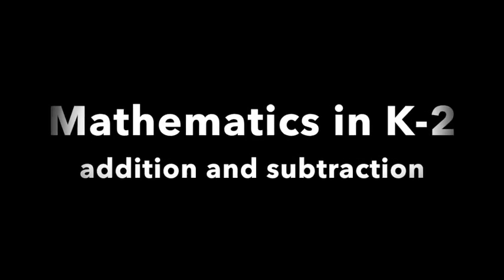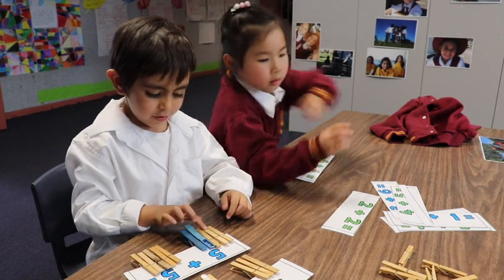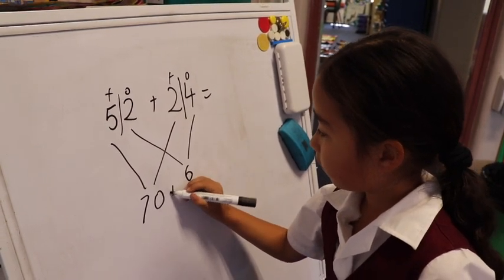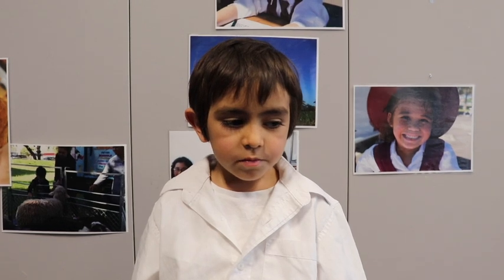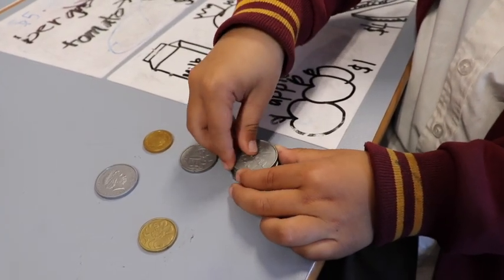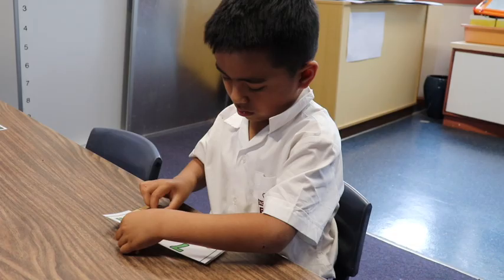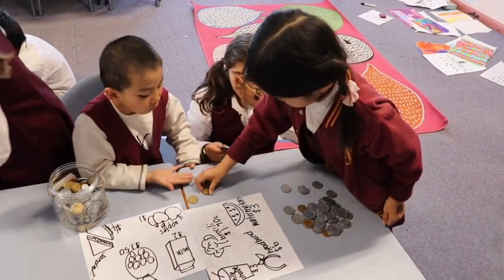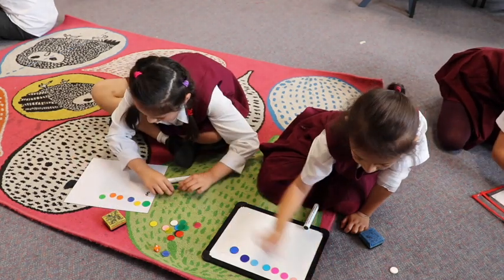Strategies to help your K-2 child with addition and subtraction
This short video explains some of the key strategies that children learn at school in addition and subtraction and gives tips for families to use at home when supporting children with mathematics.